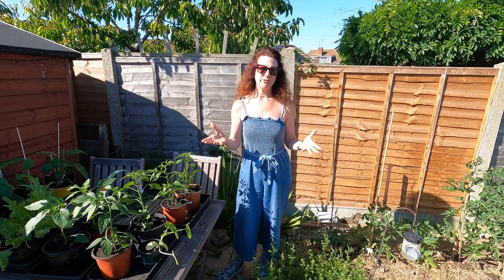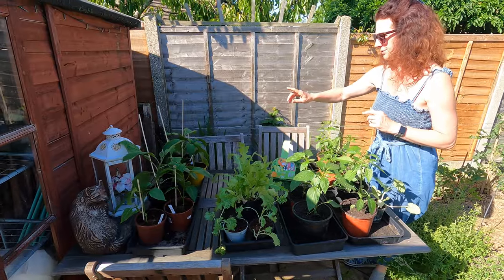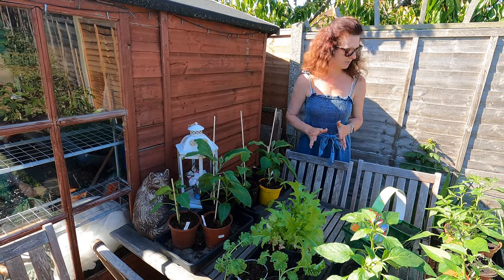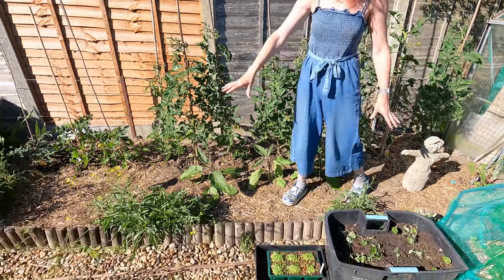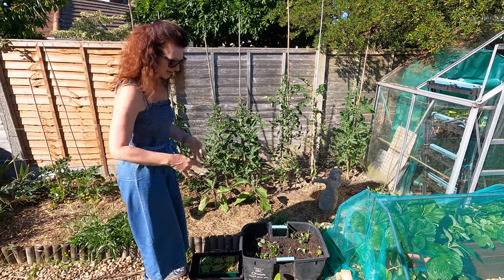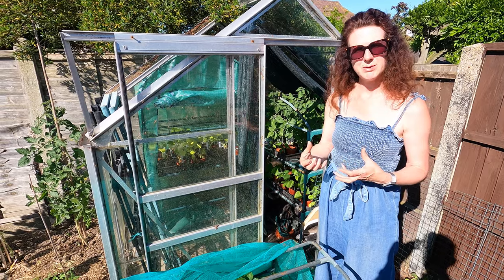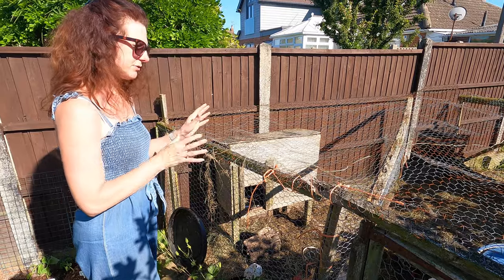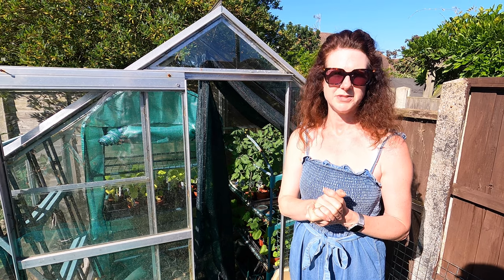June Vegetable Garden Tour - Veg gardening For Beginners UK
Today we have our June vegetable garden tour in our veg gardening for beginners UK 2022 video. Join us for a tour and see what vegetables we are growing in our veg garden and if you are new to vegetable gardening or a beginner then this will help give you tips and ideas to use in your back garden vegetable garden.

June is a great month in the UK for vegetable growing and our back garden supports our allotment gardening. We grow our own food on the allotment and in our back garden veg patch so that we can reduce our cost of living improve our food security and combat climate change.